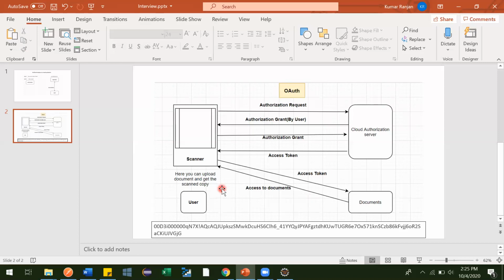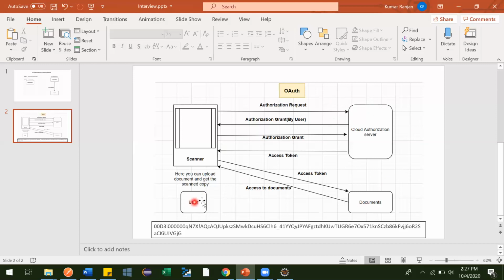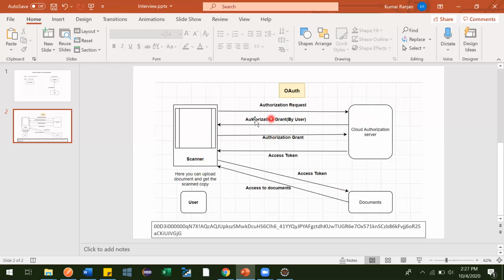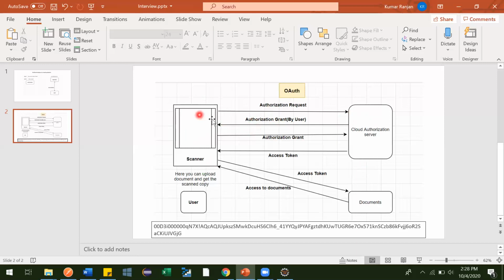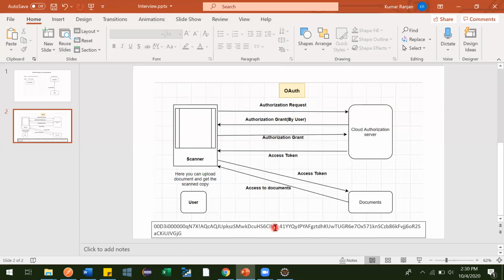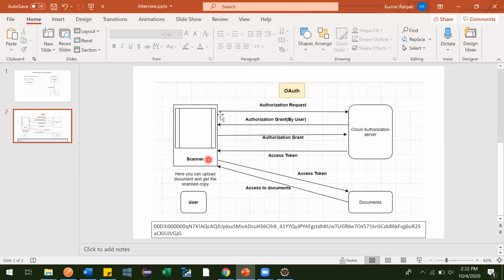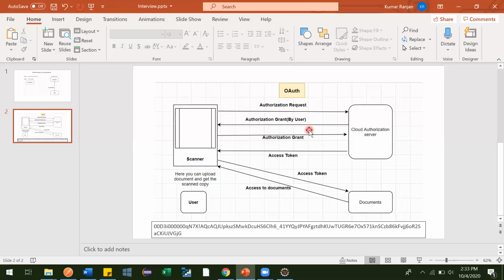9 OAuth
This video talks about below points:

1. what is OAuth and How It Works?
2. OAuth 2.0